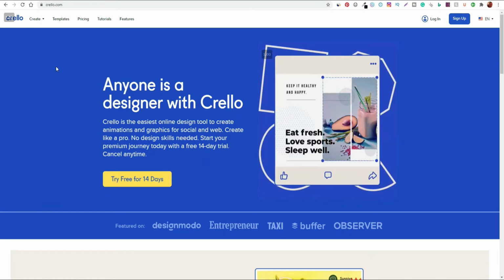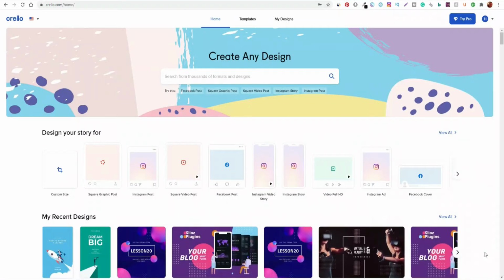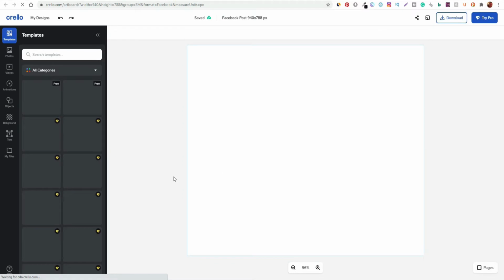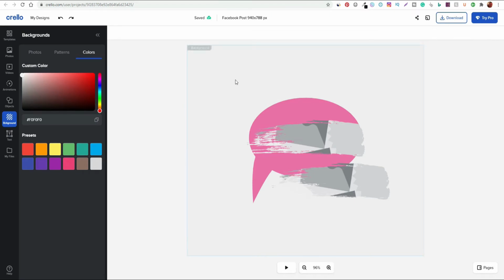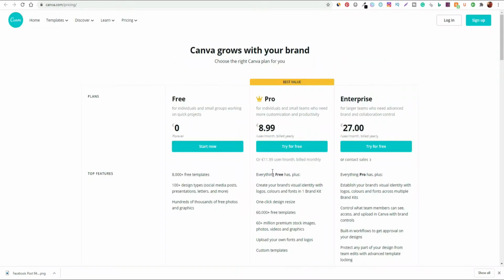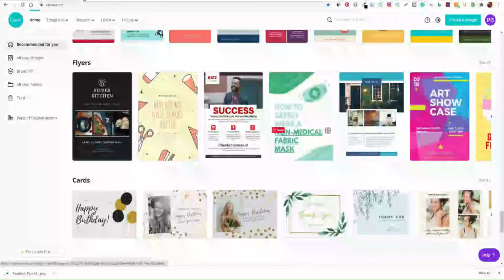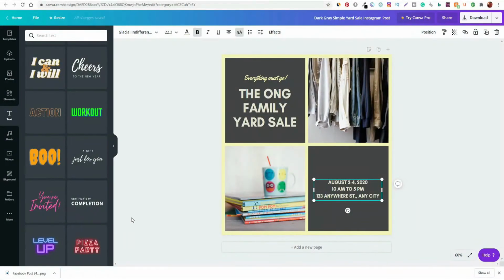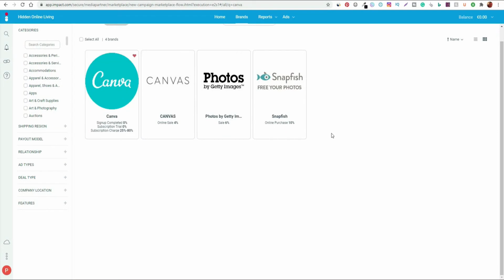🧐 Crello vs Canva - Comparison - Which is Better - Crello vs Canva 2021 🧐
This video will provide an overview & comparison of both Crello and Canva, (Crello vs Canva). We will take a look at the tools & features of both platforms while discussing the main differences between the two so that you can make an informed decision on which platform would be best for you to create content for your business...!

Timestamp Sections

0:00 - Intro
01:14 Crello Overview
13:04 Canva Overview
24:18 Crello Pros and Con's
27:05 Canva Pros and Con's
29:10 End Section